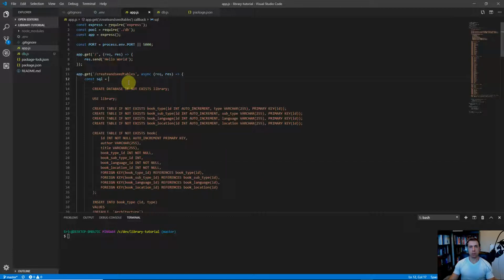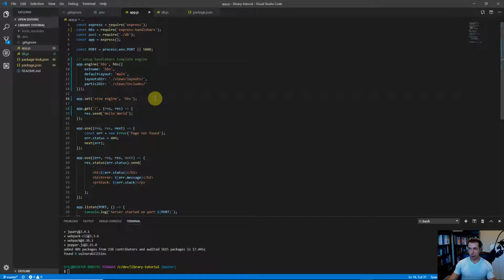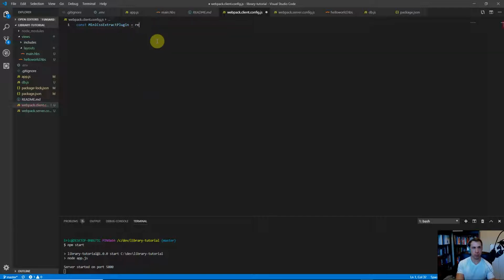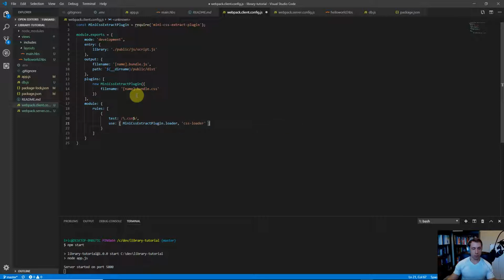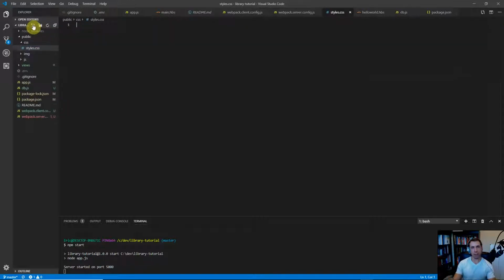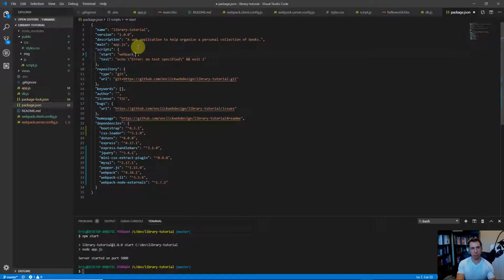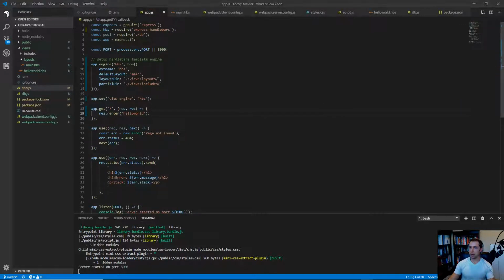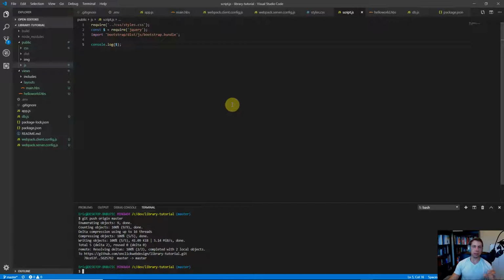Video 3 - Learning full stack web development for beginners with Node, Express, MySQL and Webpack!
Video 3 - Setting up handlebars and configuring Webpack.

This is video 3 of a 10 part tutorial video series covering full stack web development with Node, Express, MySQL, Handlebars, Webpack and Heroku deployment.

In this video we will look at setting up Handlebars for our templating engine, and configuring Webpack to bundle client and server side scripts and CSS.